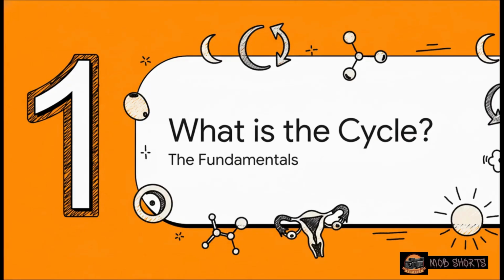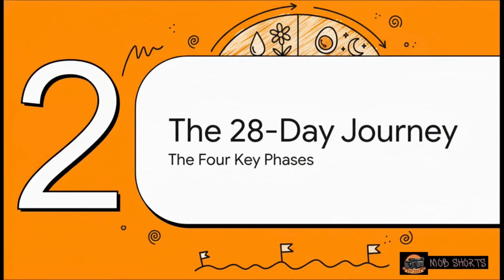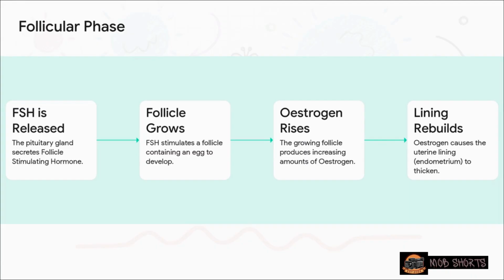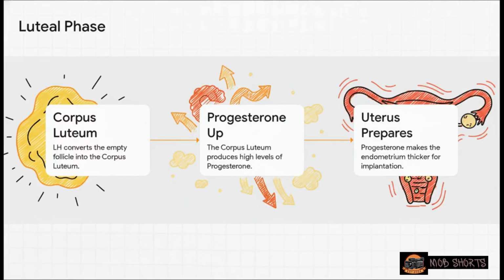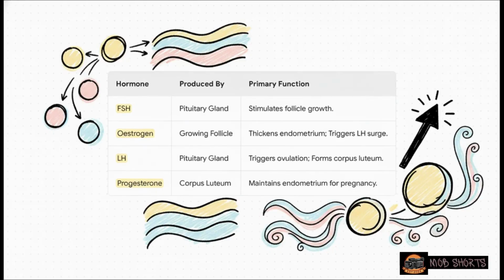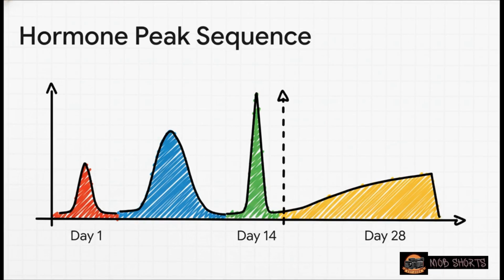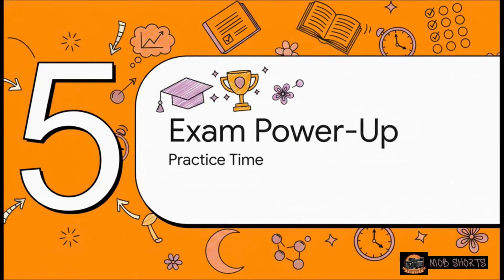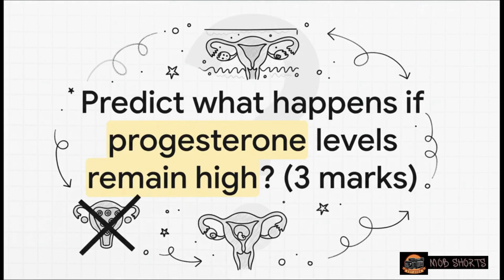Menstrual Cycle | Grade 12 Life Sciences CAPS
In this lesson, we study the Menstrual Cycle, an important topic in the Grade 12 Life Sciences CAPS syllabus that explains the monthly changes in the female reproductive system.

This lesson covers:

The phases of the menstrual cycle

Changes in the uterus and ovaries

Ovulation and menstruation

The average length of the menstrual cycle

Interpreting menstrual cycle diagrams

Common NSC exam question types

By the end of this lesson, learners will be able to describe the menstrual cycle accurately, interpret diagrams, and answer Grade 12 NSC examination questions with confidence.